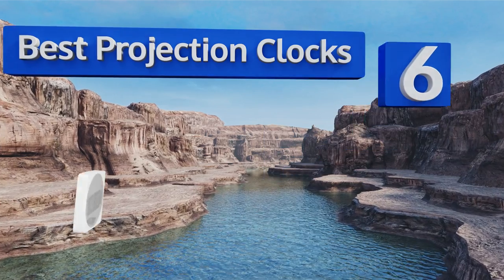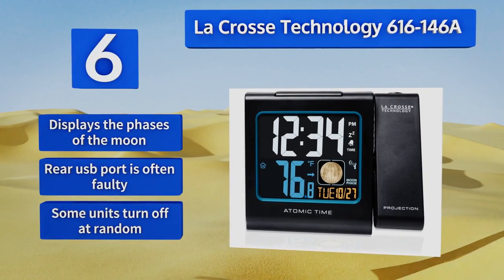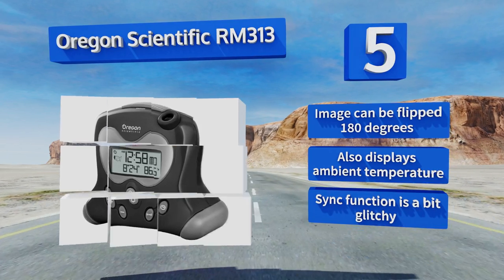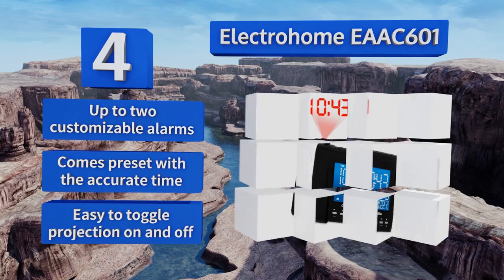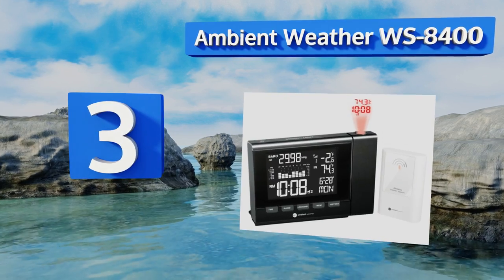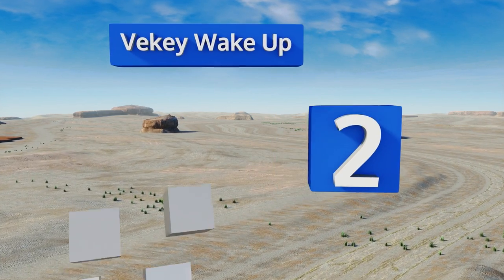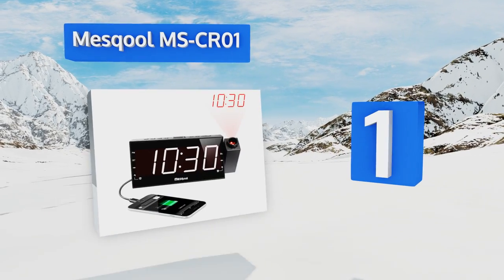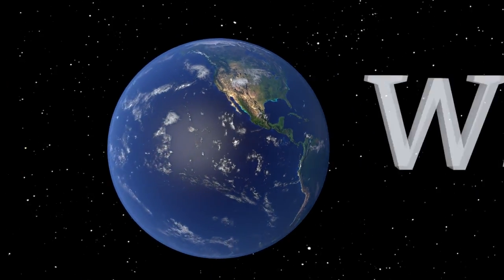6 Best Projection Clocks 2018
Our complete review, including our selection for the year's best projection clock, is exclusively available on Ezvid Wiki.

Projection clocks included in this wiki include the oregon scientific rm313, ambient weather ws-8400, mesqool ms-cr01, vekey wake up, electrohome eaac601, and la crosse technology 616-146a.